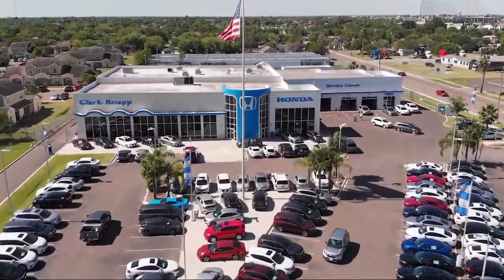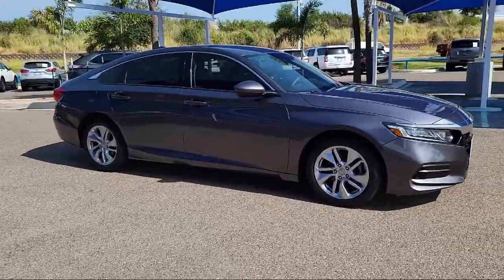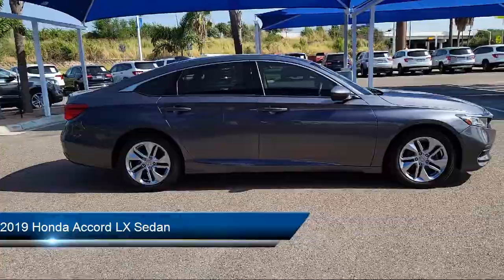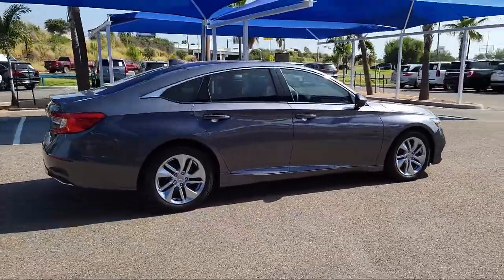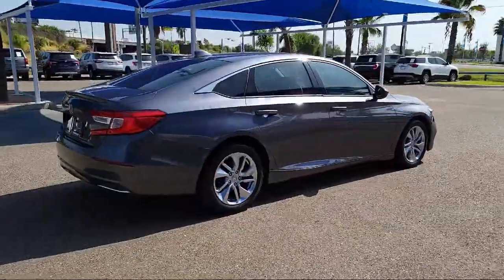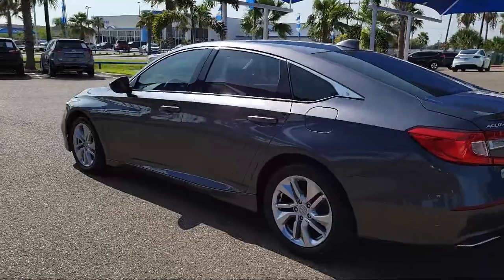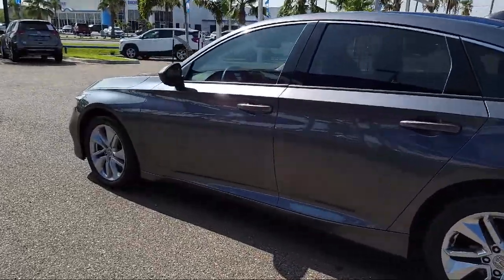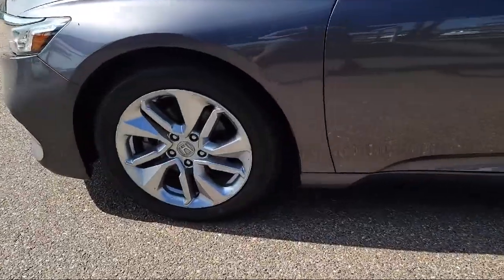2019 Honda Accord LX Sedan McAllen Mission Edinburgh Weslaco Pharr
2019 Honda Accord LX Sedan Stock Number: 45959A Vin:1HGCV1F1XKA048334.